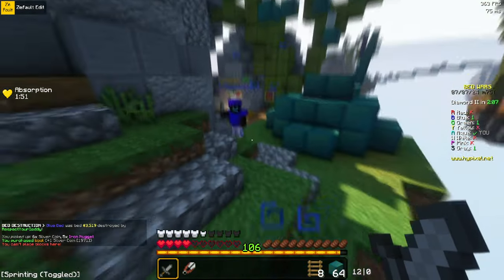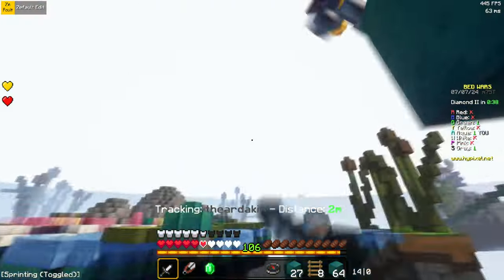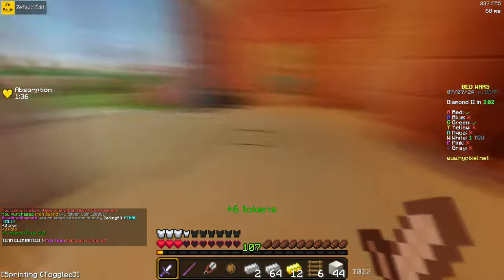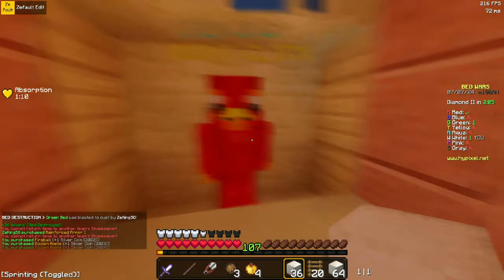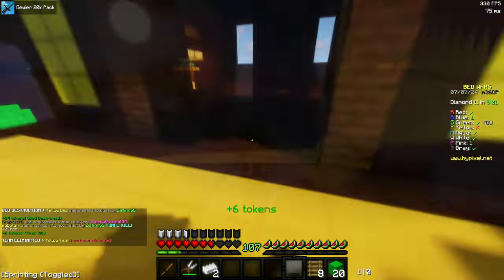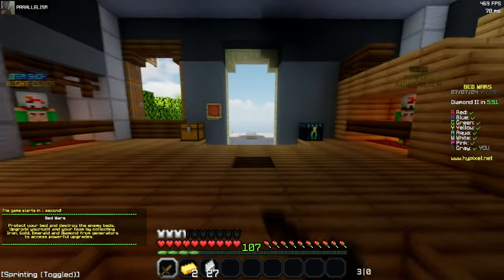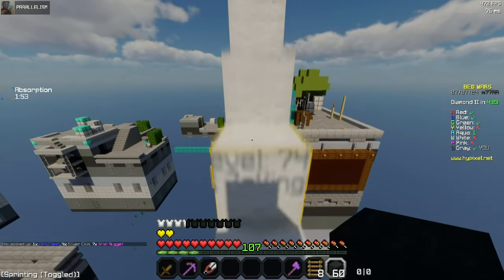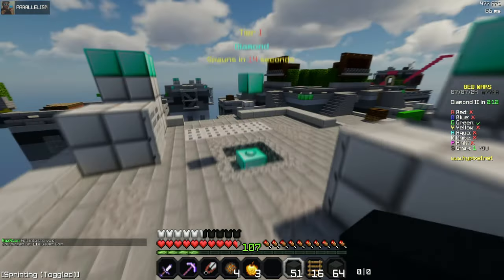Playing Bedwars with Shaders!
I played bedwars with shaders. What else do you think happened in this Minecraft hypixel bedwars solos video? Did I mention we're playing solo bedwars yet?